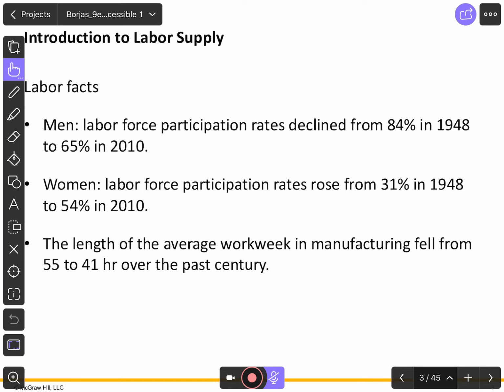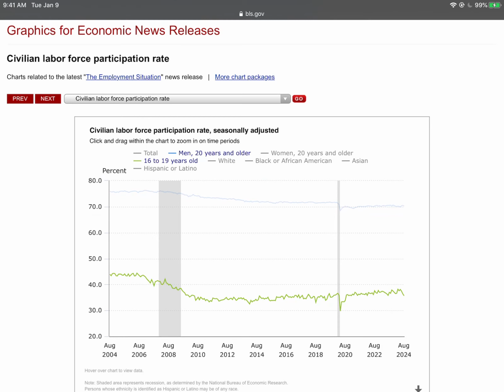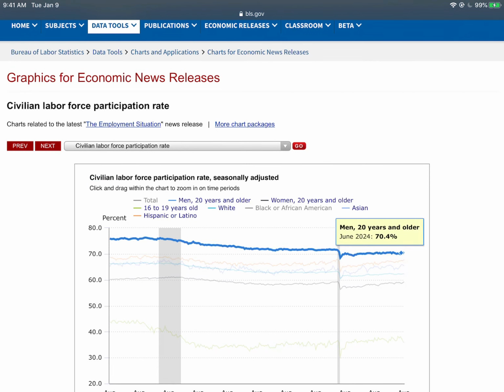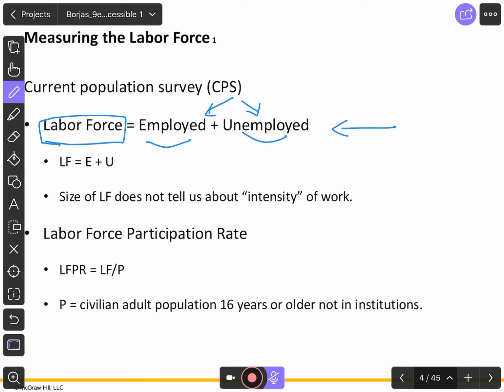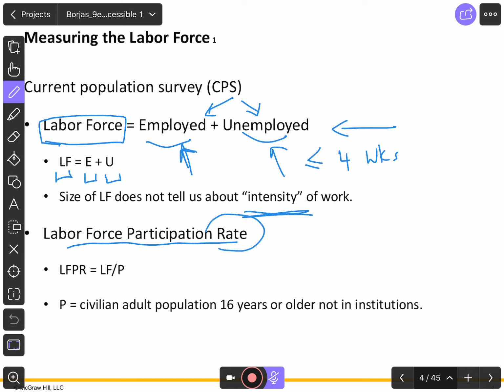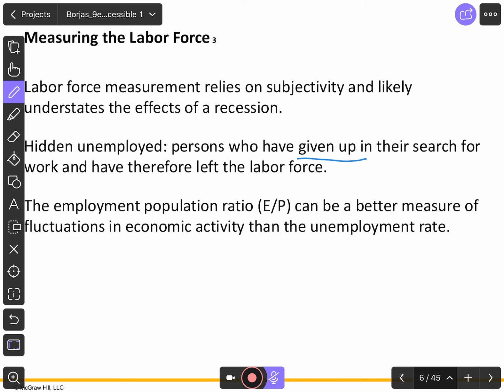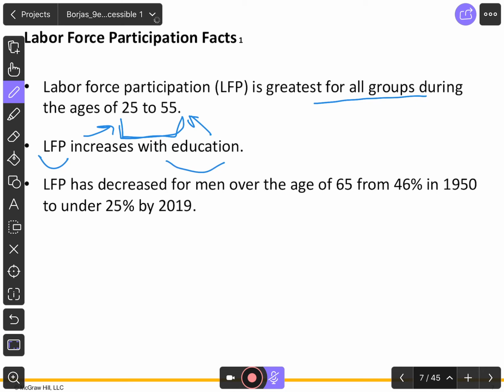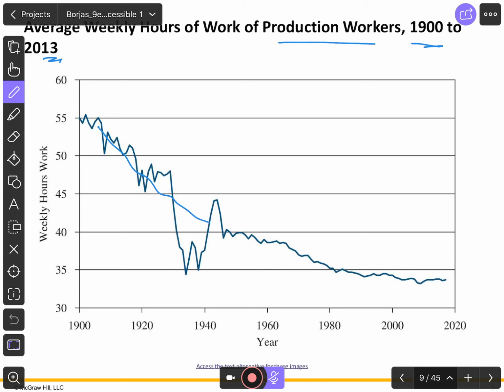Labor Ch2 (Part 1)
This video covers Chapter 2.